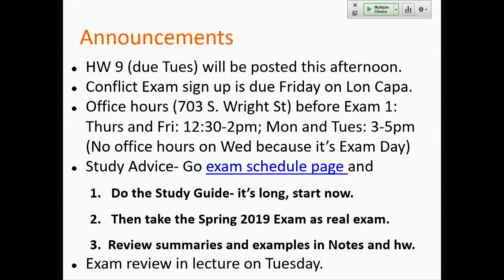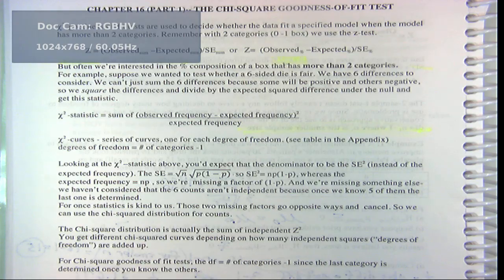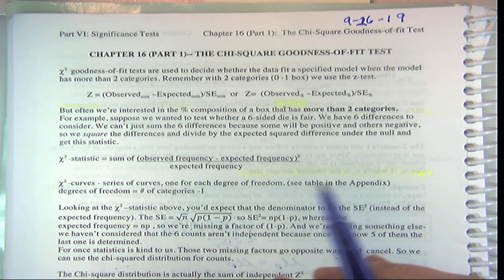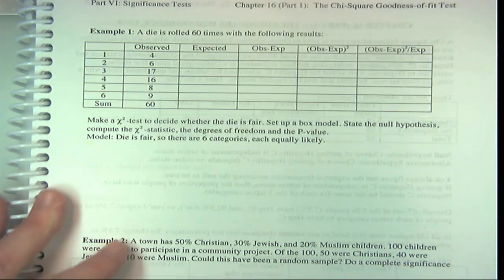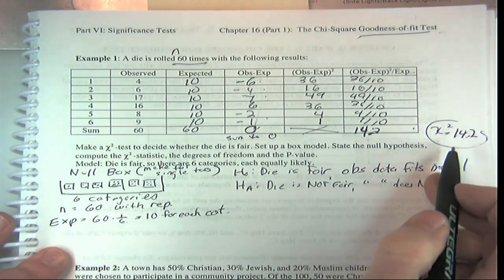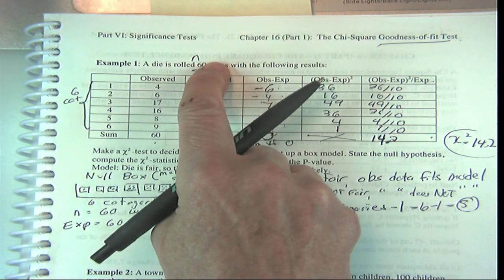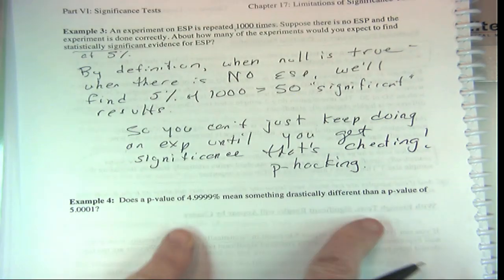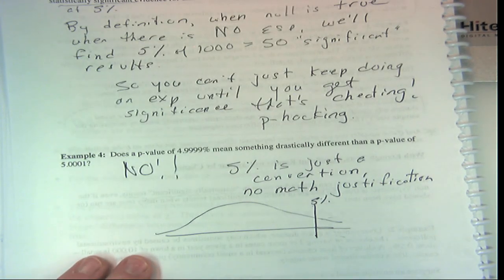Fall 2019 Stat 200 Lecture 10 (2019-09-26)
Ch 16: Chi Square Tests, Ch 17: Limitations of Significance Tests, Ch 18: Type I and Type II errors
(notebook page 81-91)